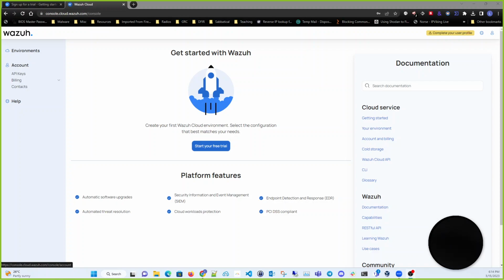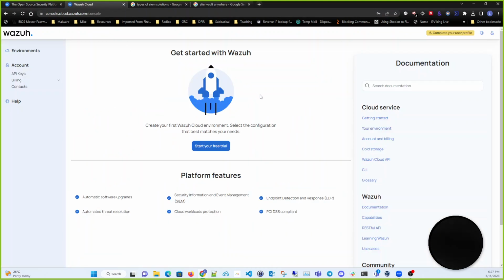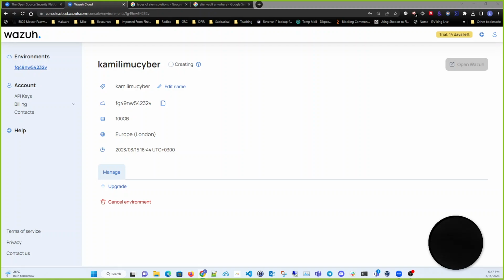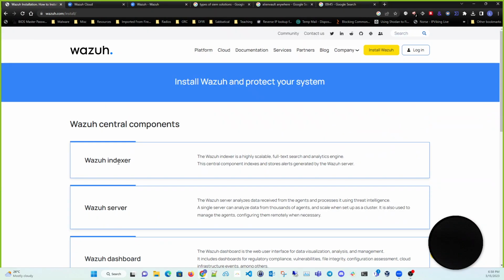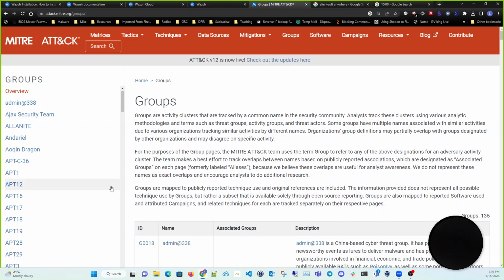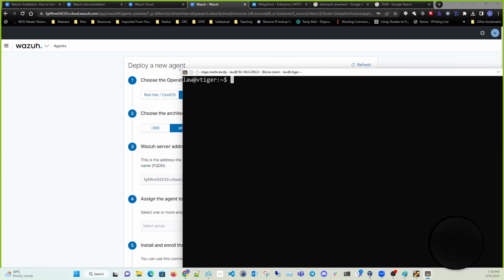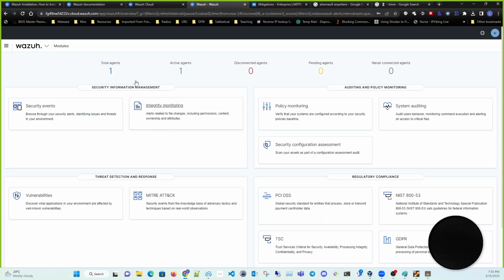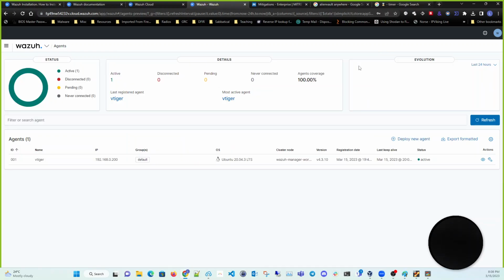SIEMS and Log Management Solutions : KamiLimu Session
In this video, I am covering:
1: SIEM and Log Management Solutions.
2: Using Wazuh cloud SIEM
3: Installing Wazuh agent
4: Wazuh SIEM interfaces and Features